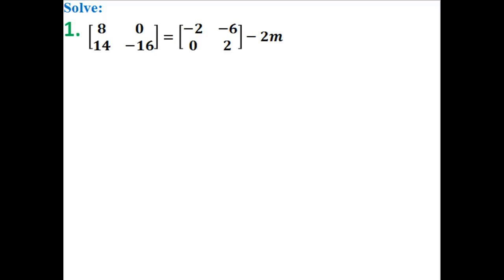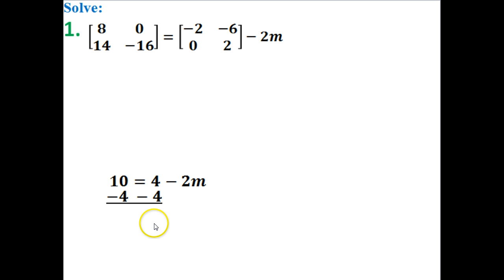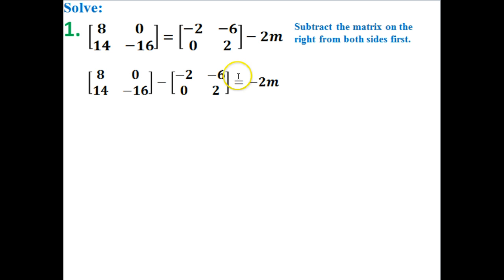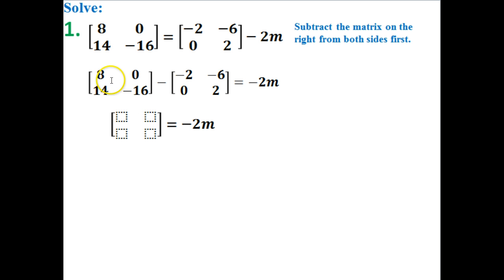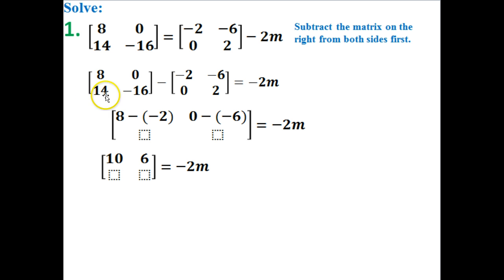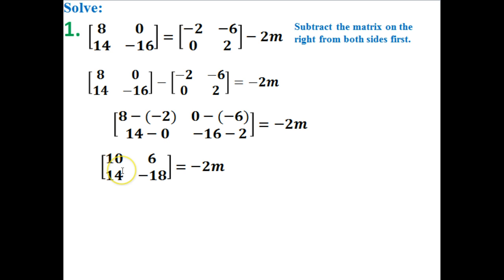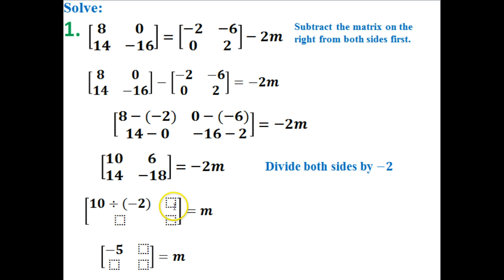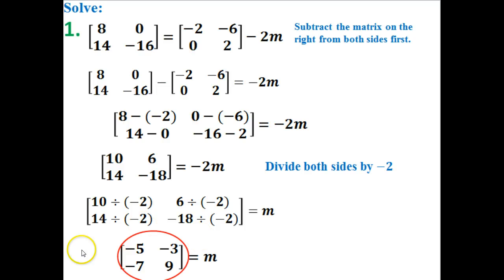7.2 two step matrix equations #2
two step matrix equation